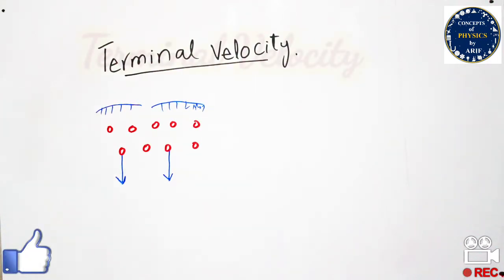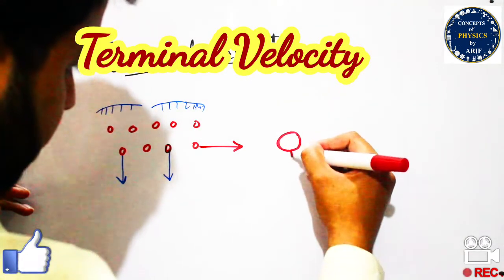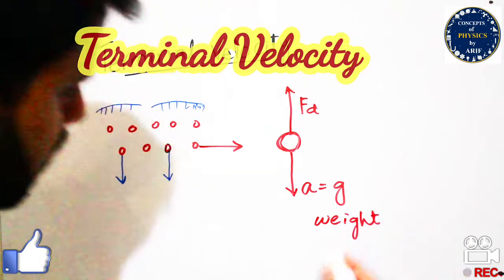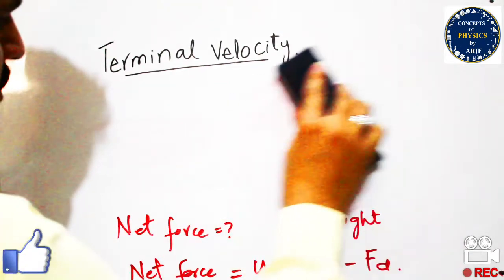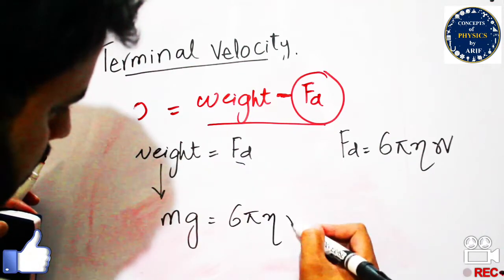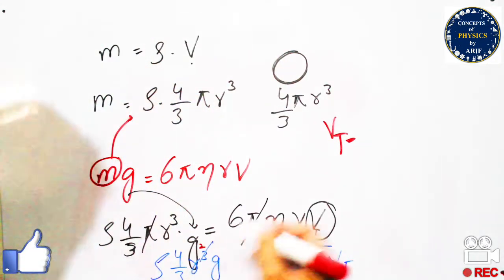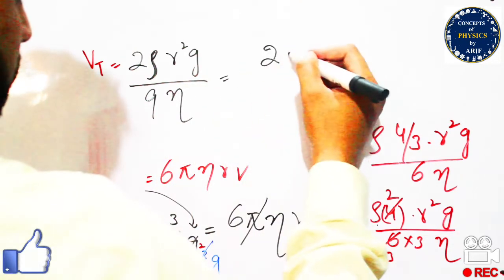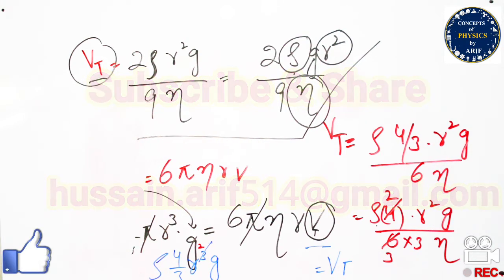Lecture 40: What is Terminal Velocity? | Derivation and Description | Physics 11 | ECAT & MCAT Phys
This video lecture describes the formation and description of the terminal velocity in terms of examples and visual explanation of fluid flow.
In addition, For college and high school students, all the derivations have been discussed in details, find all video links given below.